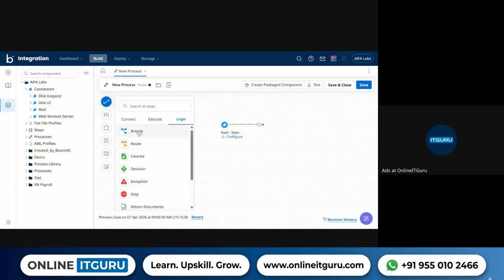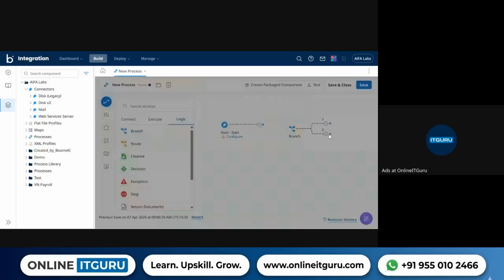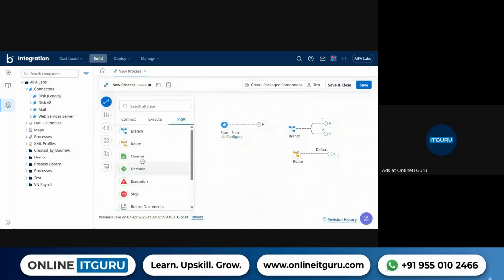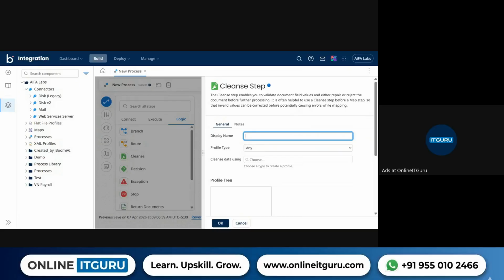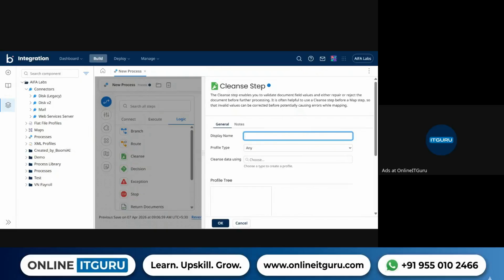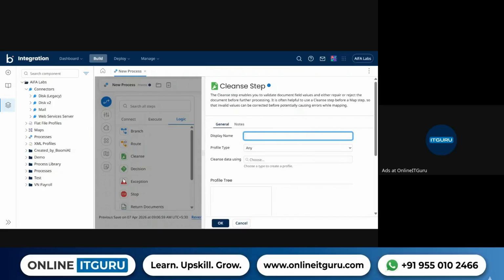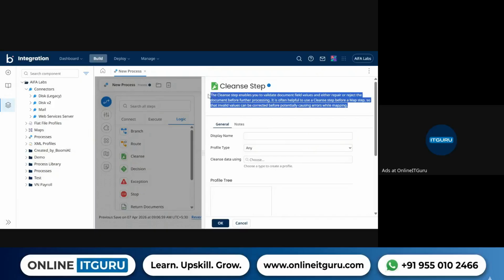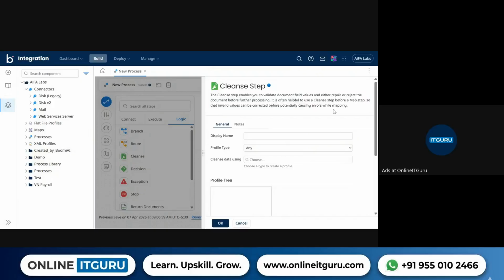Dell Boomi Workflow Setup and Component Configuration | Learn Integration | OnlineITGuru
🏆 Certifications We Support:
• Tableau Certification
• Salesforce Certifications
• Workday Certification Guidance
• SAP Certifications